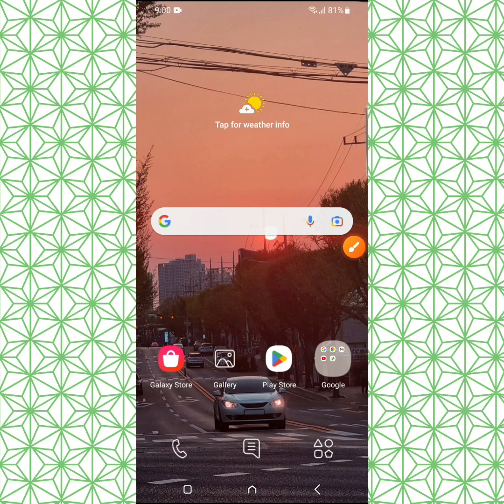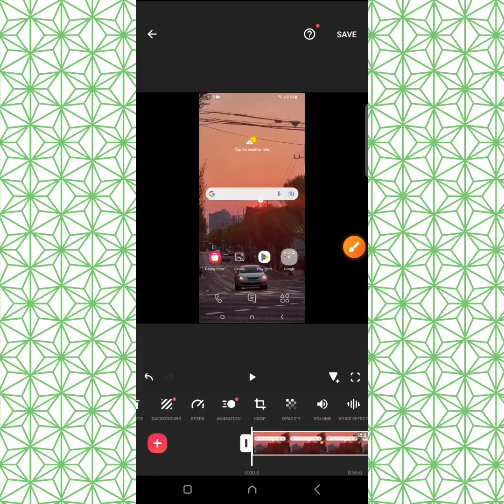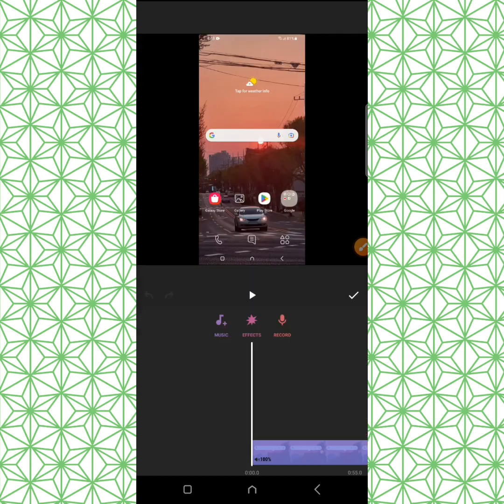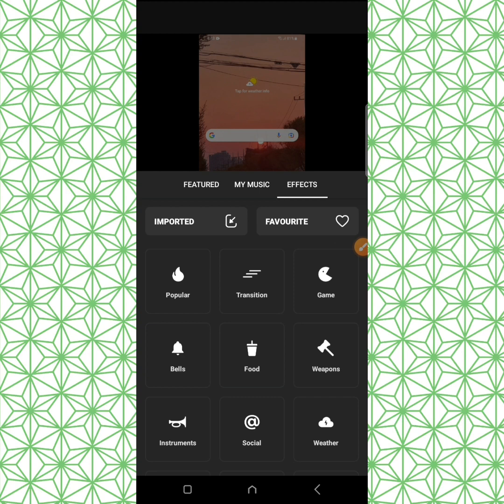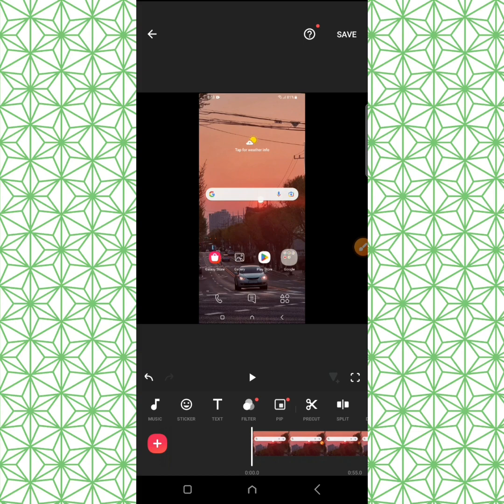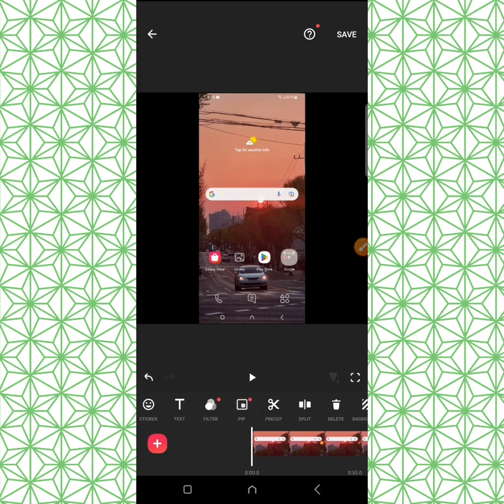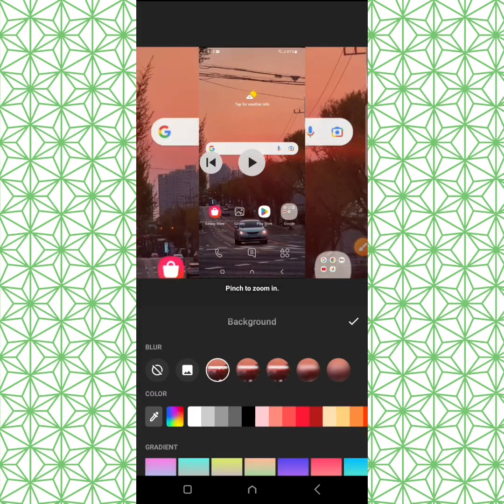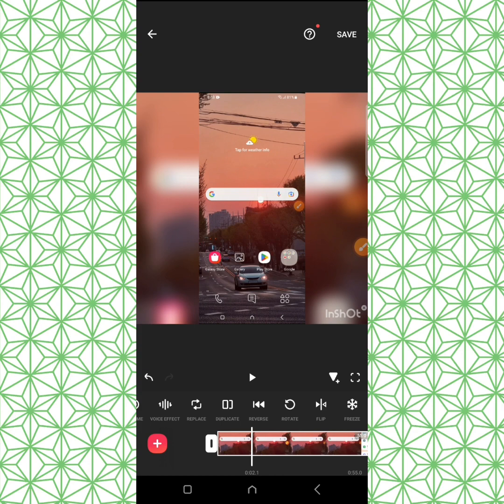Inshot tutorial | Inshot tutorial for beginners | Inshot compelte urdu tutorial | inshot app